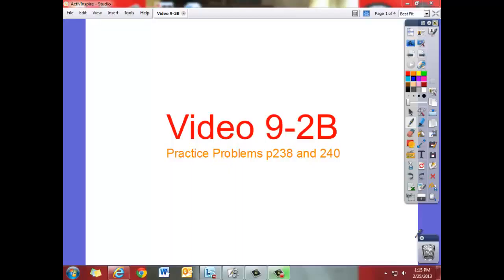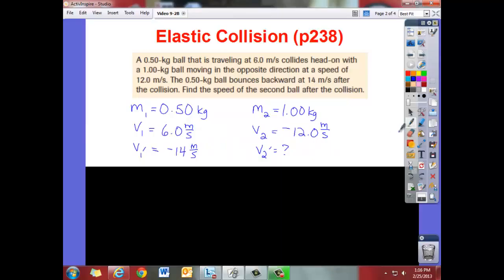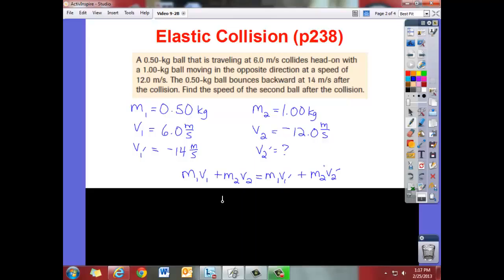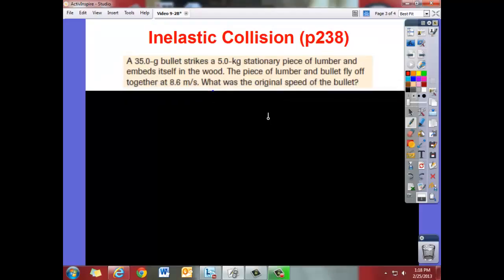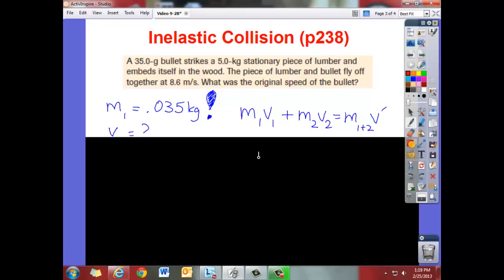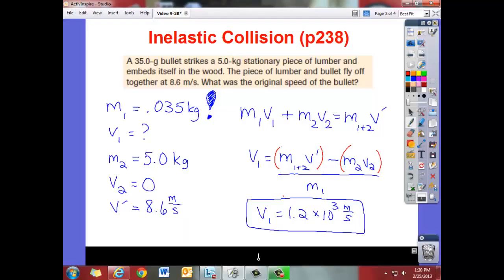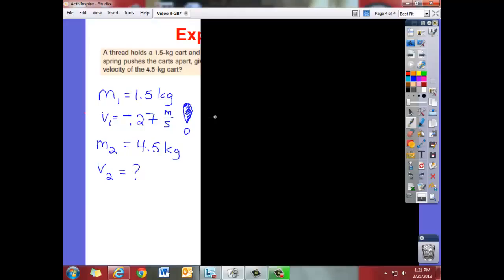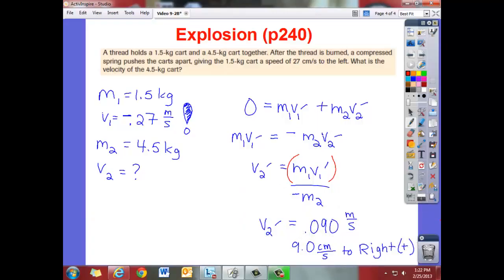ONE DIMENSIONAL COLLISIONS